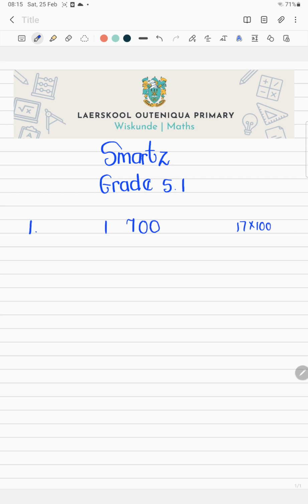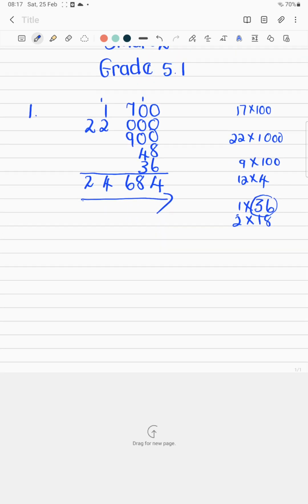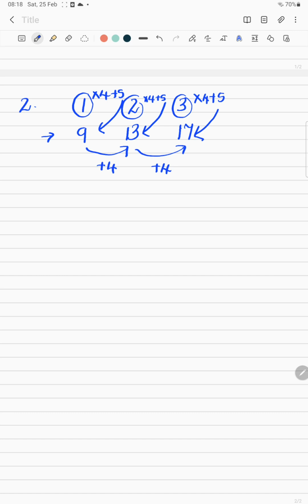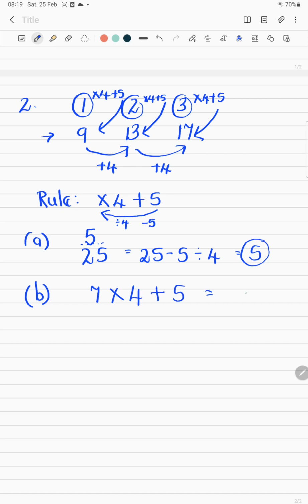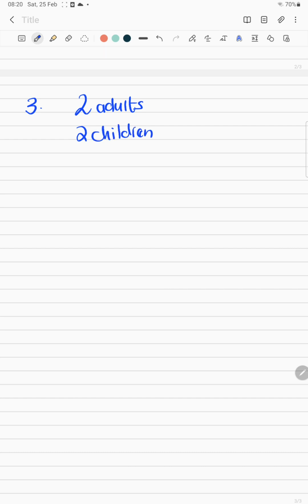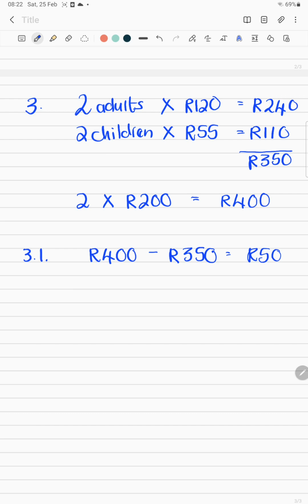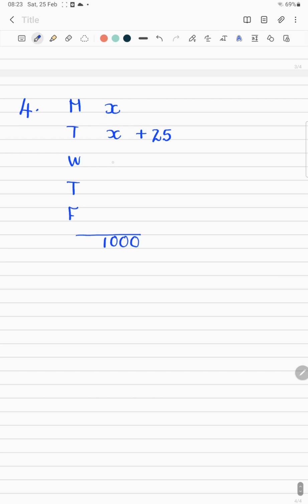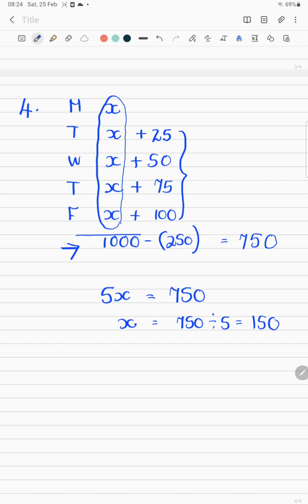Grade 5.1 Mathematics